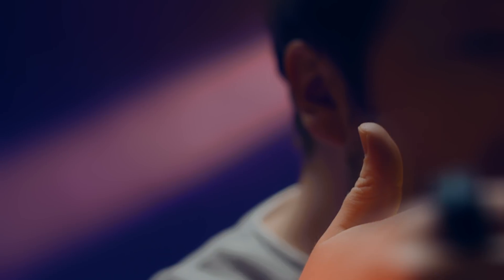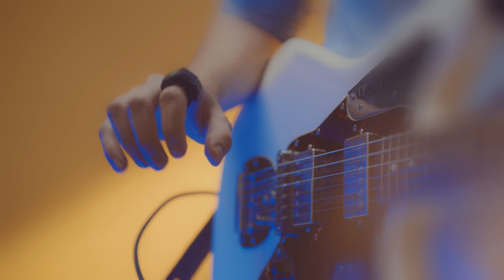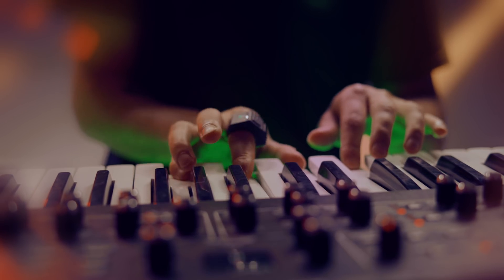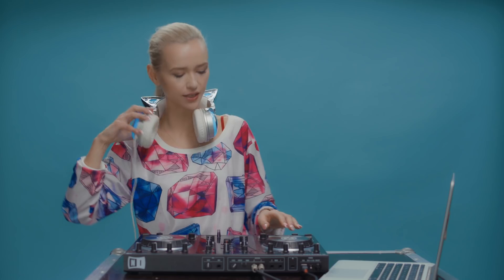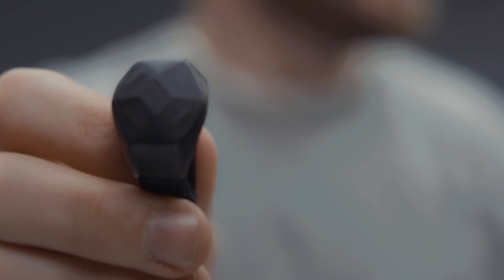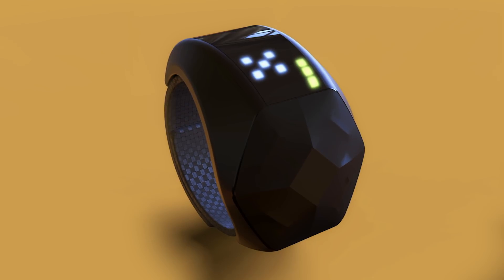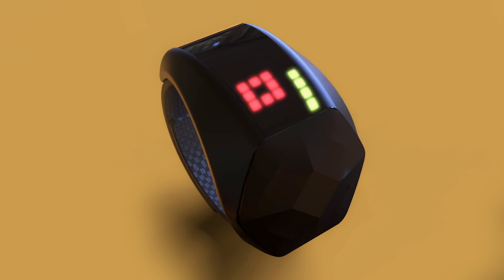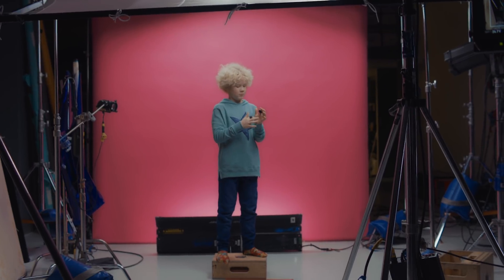Wave by Genki Instruments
Wave is a wearable MIDI controller, a ring that lets you control sound, shape effects and send commands with the motion of your hand.

Director: Hawk Björgvinsson
Producer: Chanel Björk
Director of Photography: Ásgrímur Guðbjartsson